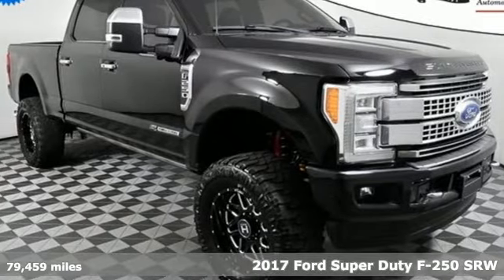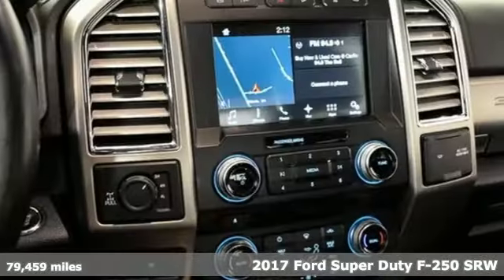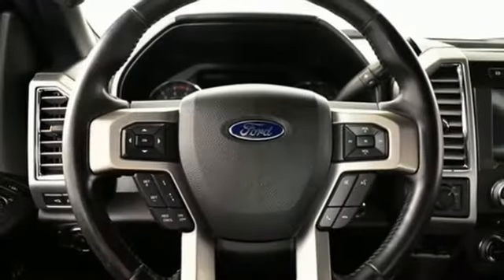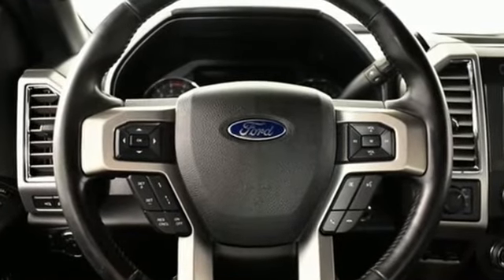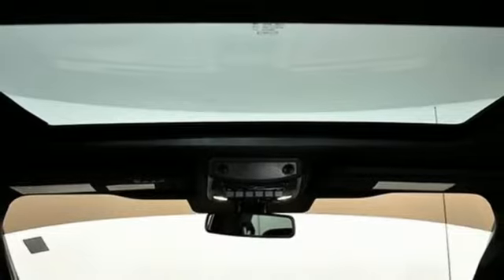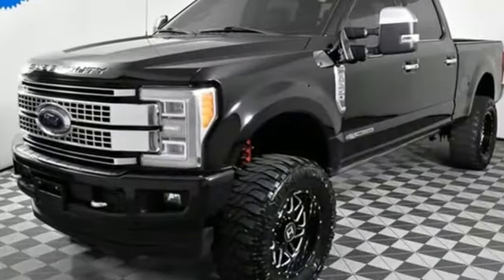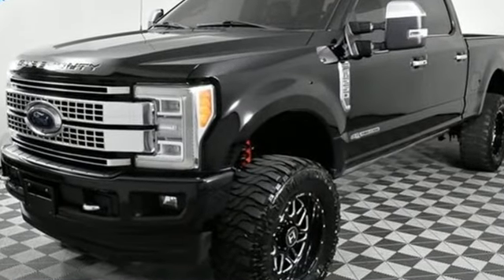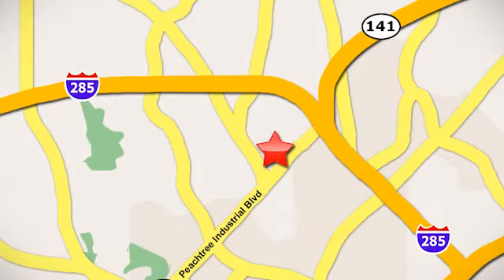Used 2017 Ford F-250SD Atlanta, GA V4751A - SOLD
Year: 2017
Make: Ford
Model: F-250SD
Trim: Platinum
Engine: Power Stroke 6.7L V8 DI 32V OHV Turbodiesel
Transmission: TorqShift 6-Speed Automatic
Color: Black
Interior: Black
Mileage: 79459
Stock #: V4751A
VIN: 1FT7W2BT8HEE40935
2017 FORD F-250 PLATINUM SUPERDUTY 4WDbrbr* CLEAN CARFAXbr* 6.7L POWER STROKE V8 DIESELbr* 4WD SYSTEMbr* FX4 OFF-ROAD PACKAGEbr* HOSTILE WHEELSbr* RANCHO SUSPENSION LIFTbr* LEVELING KITbr* POWER-DEPLOYABLE RUNNING BOARDSbr* PANORAMIC SUNROOFbr* ADAPTIVE CRUISE CONTROLbr* LANE-KEEPING ALERTbr* ULTIMATE TRAILER TOW CAMERAbr* 8" COLOR NAVIGATION w/SYNC 3br* TOUCHSCREEN RADIObr* REARVIEW CAMERAbr* PREMIUM AUDIObr* SIRIUS XM RADIObr* HEATED & VENTILATED LEATHER SEATSbr* MEMORY DRIVER SEATbr* POWER ADJUSTABLE PEDALSbr* POWER SLIDING REAR WINDOW br* BLUETOOTH HANDS-FREEbr* KEYLESS ENTRY w/PUSH BUTTON STARTbr* DUAL ZONE CLIMATE CONTROLbr* TOW HITCHbr* FORD SYNC SYSTEMbr* 60/40 SPLIT FOLD REAR SEATbr* CRUISE CONTROLbr* LED FOG LAMPSbr* LED TAIL LAMPSbr* TRAILER TOW PACKAGEbr* TRAILER BRAKE CONTROLLERbr* HILL START ASSISTbr* TIRE PRESSURE MONITORING SYSTEMbrbrAwards:br* 2017 KBB.com Brand Image Awardsbr* 2017 KBB.com 10 Most Awarded Brands brbrGive us a call to confirm availability and schedule a hassle free test drive! We are located at 5901 Peachtree Blvd, Atlanta, GA, 30341.brbr***While every reasonable effort is made to ensure the accuracy of this information, we are not responsible for any errors or omissions contained on these pages. Please verify any information in question with Jim Ellis VW of Chamblee***br

Address:
5901 Peachtree Industry Boulevard